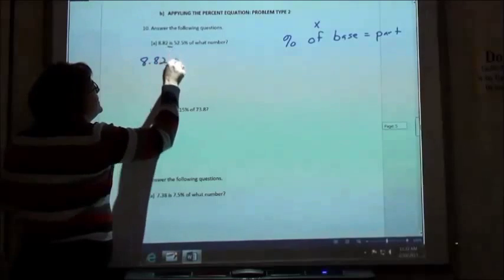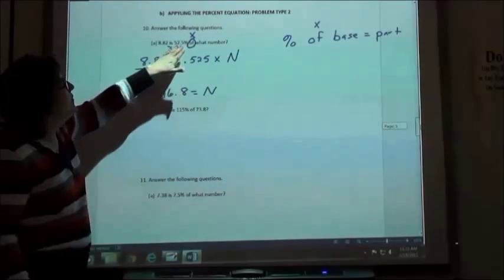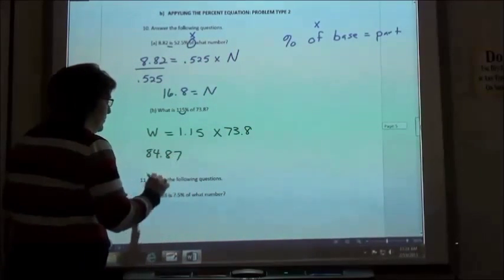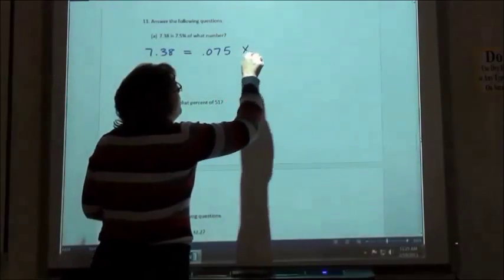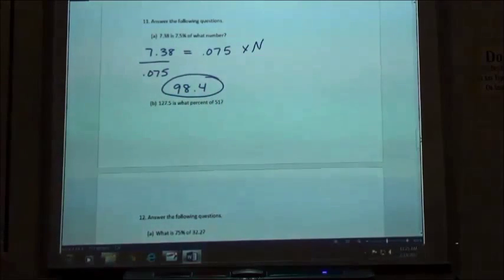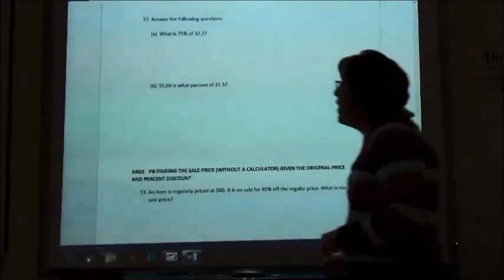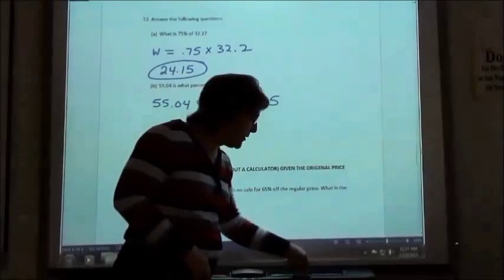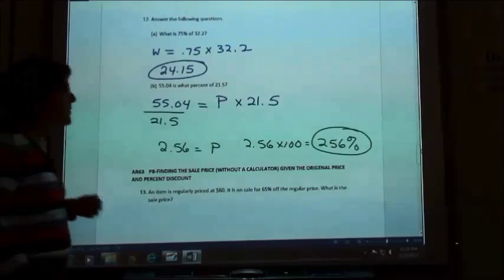AR62 Problem 2